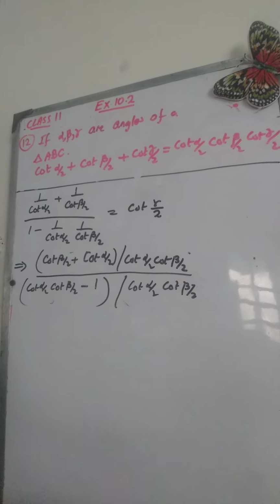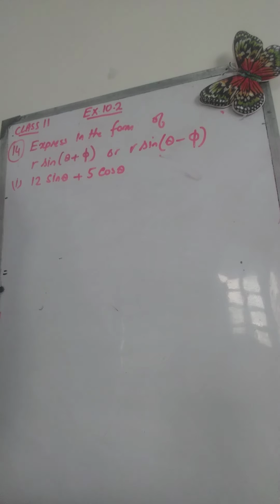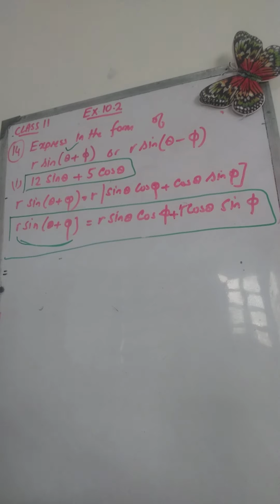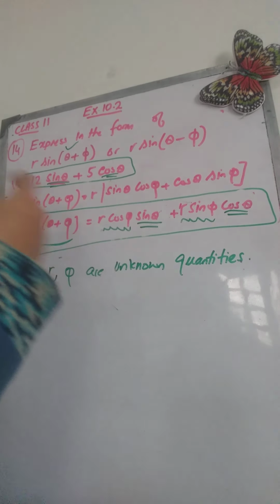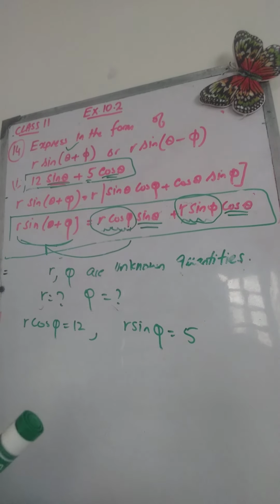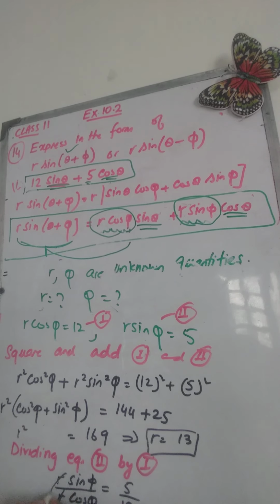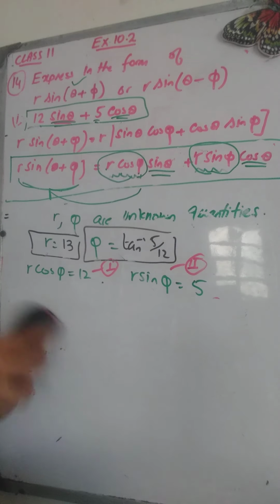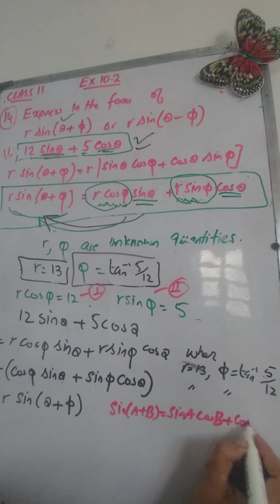CLASS11 EX 10.2 PART V